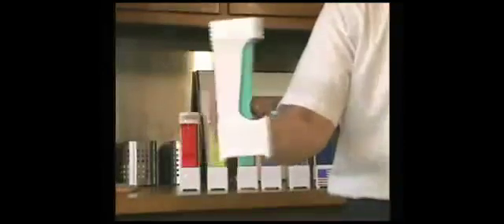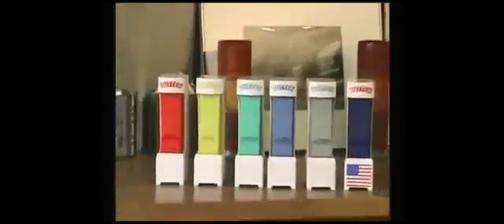UNIQ HOUSEHOLD ITEMS(43)